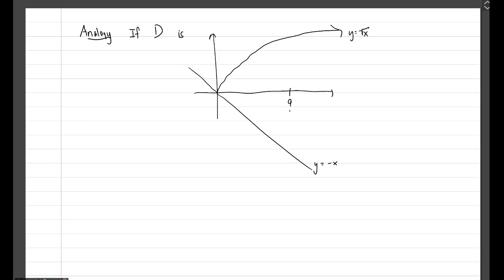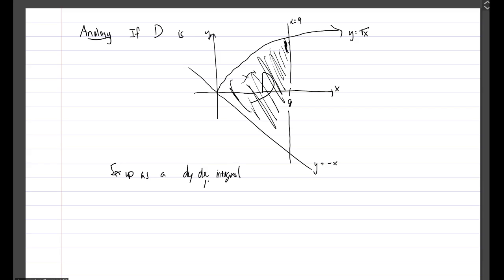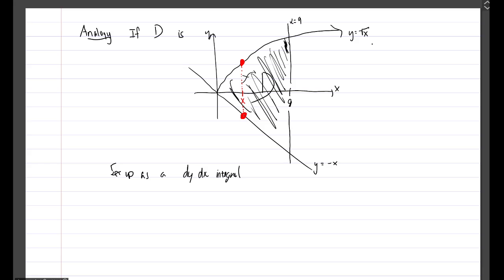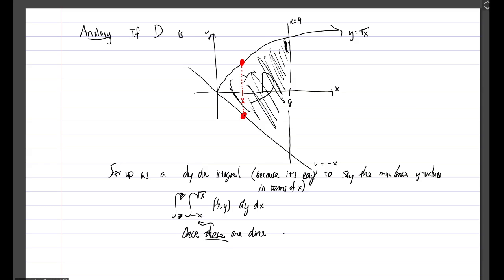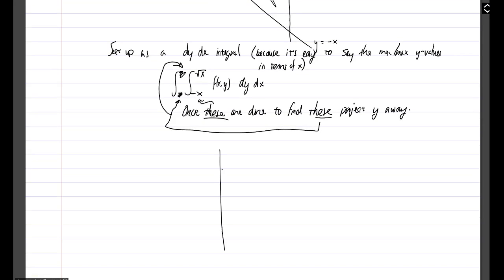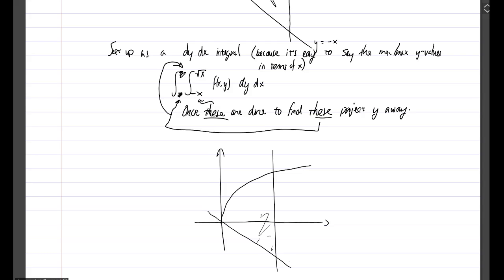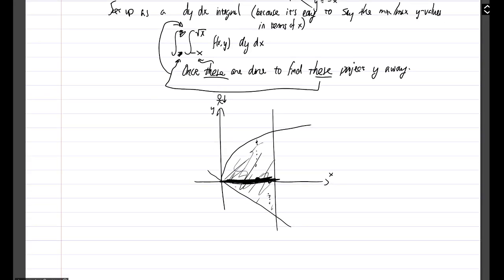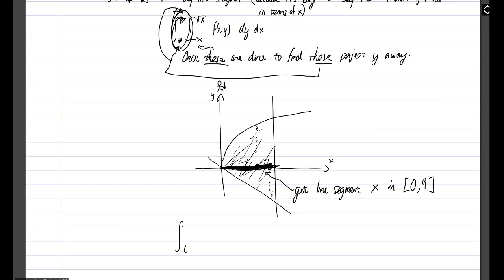310 Day 29 Part 2